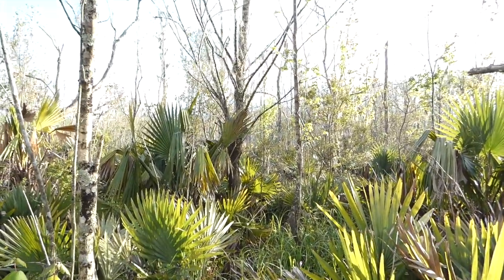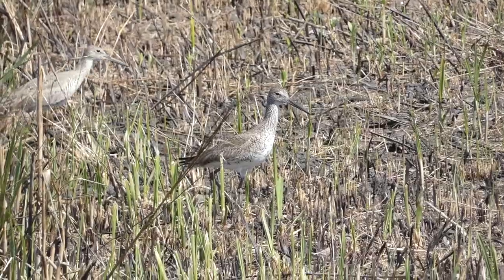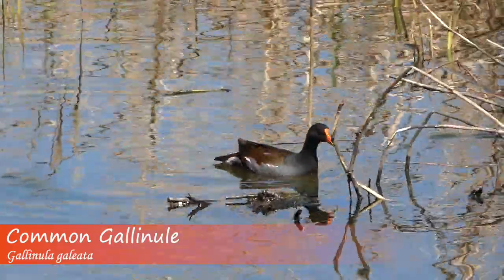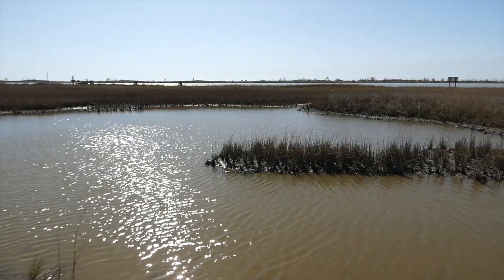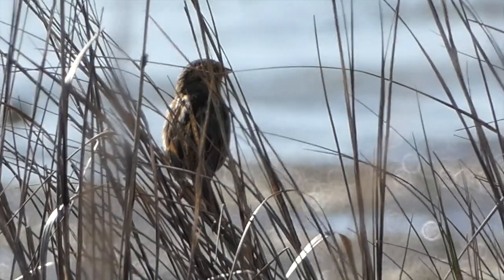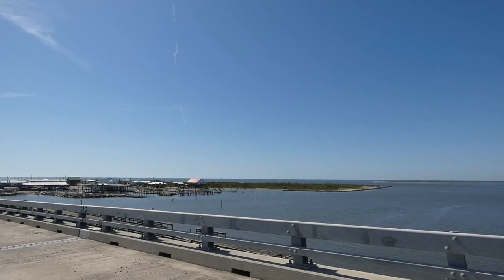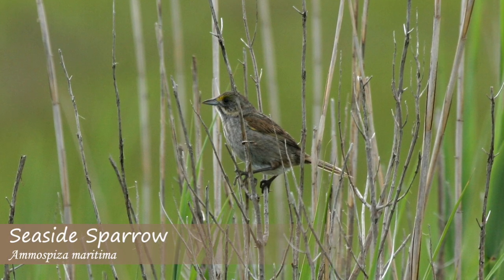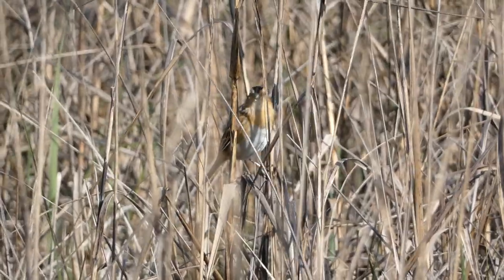Seaside Sparrow Search (Birding In Coastal Salt Marsh)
Join Derek and Ryan as they cruise the coasts of Louisiana in search of the secretive Seaside Sparrow.

Nikon D5300
Derek's vlogging and macro camera

Credits